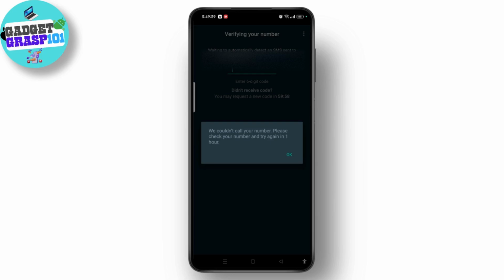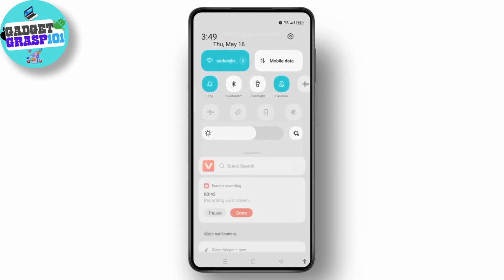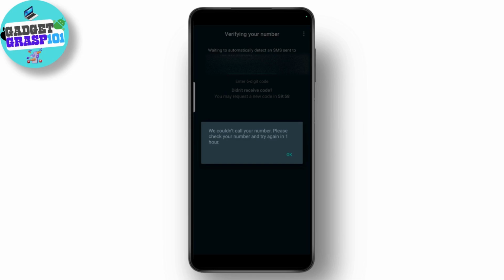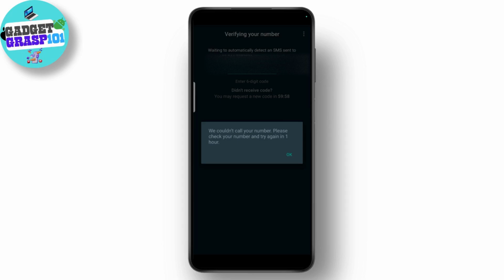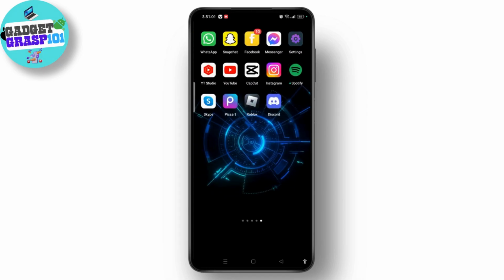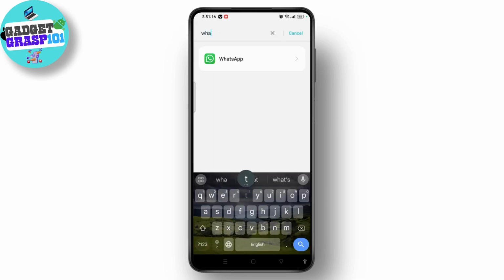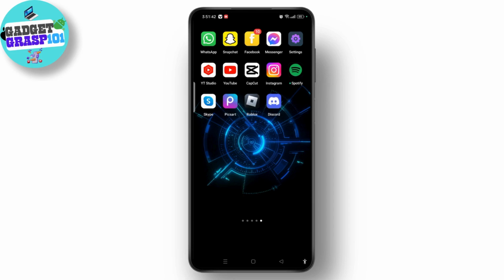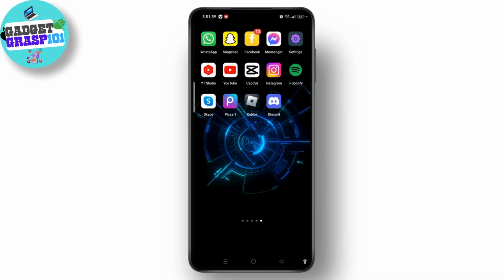How to Fix WhatsApp Verification Code Not Received Problem!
Learn how to resolve the WhatsApp verification code not received issue with our step-by-step guide. If you're facing problems receiving your WhatsApp OTP, whether it's due to network issues or other factors, we've got the solutions you need!

In this video, we walk you through troubleshooting steps to fix the WhatsApp verification code not received problem. Whether you're waiting for a WhatsApp OTP via SMS or considering alternative methods like email verification codes, we cover it all.

Timestamps:
0:00 Introduction
0:30 Step 1: Checking Network Connection
1:50 Step 2: Resending Verification Code
2:10 Step 3: Using Alternative Verification Methods